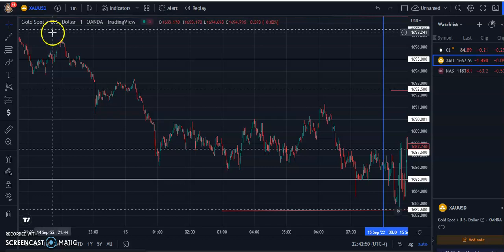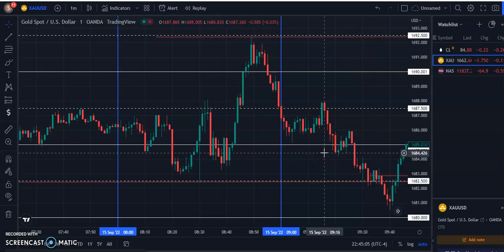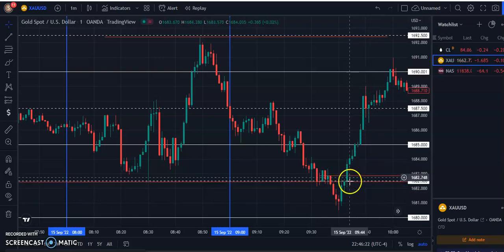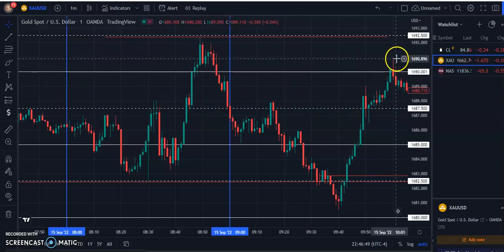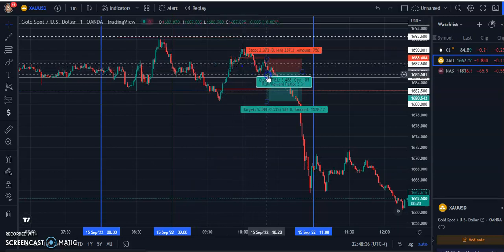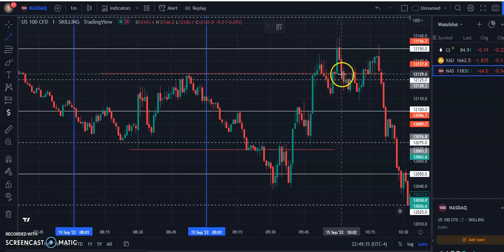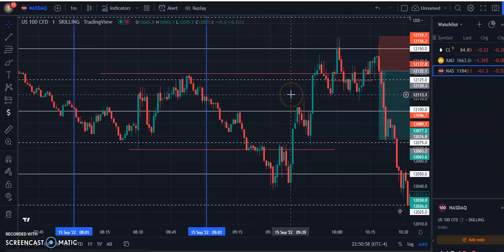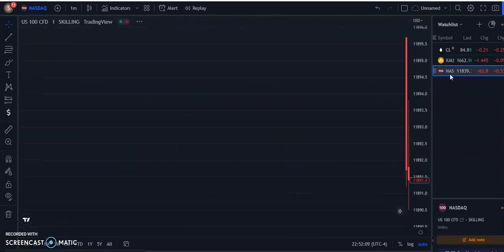ARE YOU CONFUSED WHAT IS YOUR BEST SET-UP WITH MULTIPLE INSTRUMENTS?